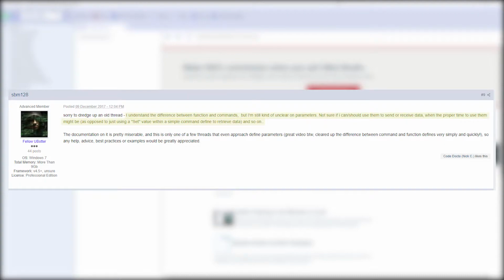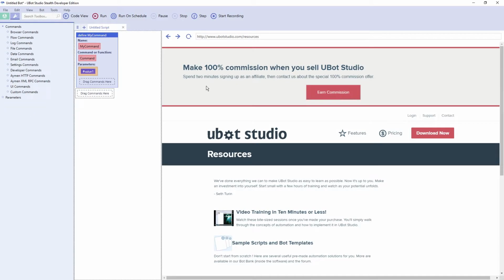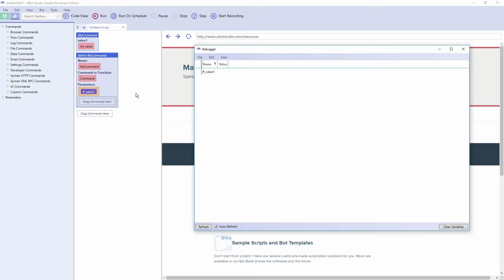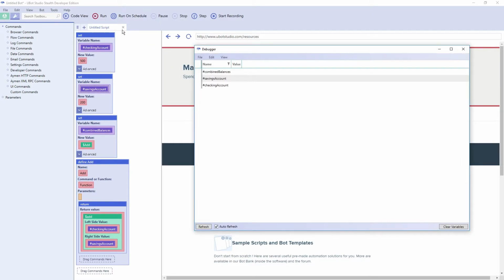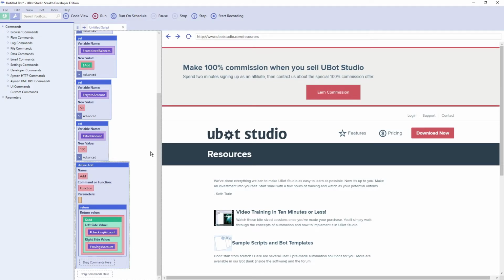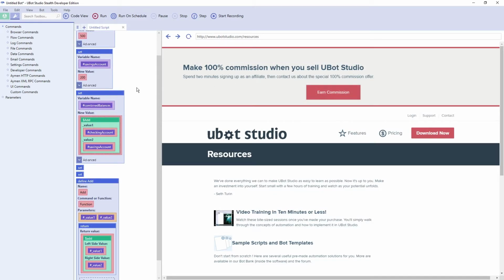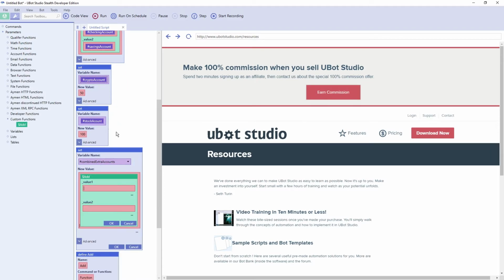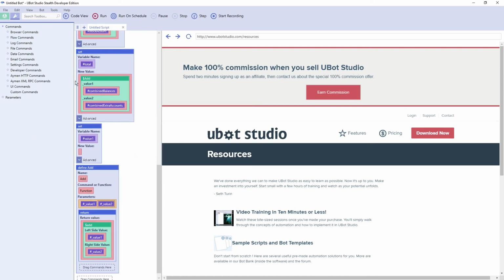Why Use Parameters In Ubot Studio? Ubot Studio Define Tutorial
Sbm128 Asks:

“ I understand the difference between functions and commands,  but I'm still kind of unclear on parameters. Not sure if i can or should use them to send or receive data, when the proper time to use them might be (as opposed to just using a "Set" value within a simple command define to retrieve data) and so on.. “

And I think that’s an excellent question. I can see why you may not understand why we should ever use parameters with the define command and by the end of this video you are going to hopefully not only understand why we need them but also start to use them all the time.